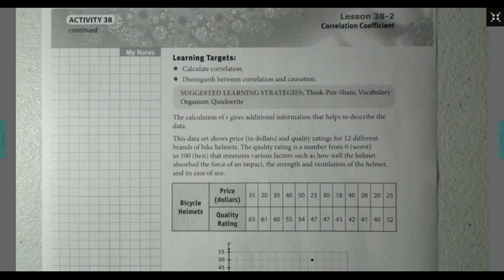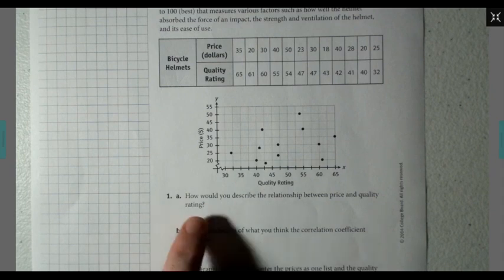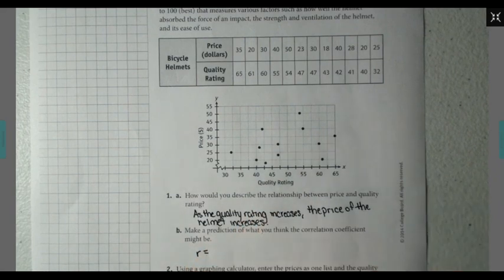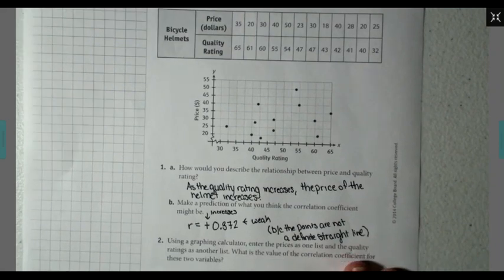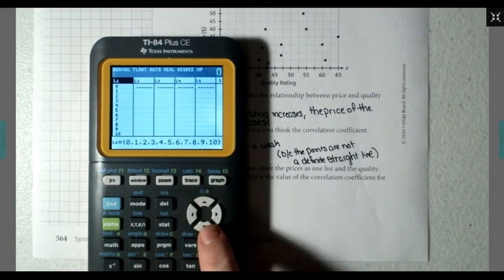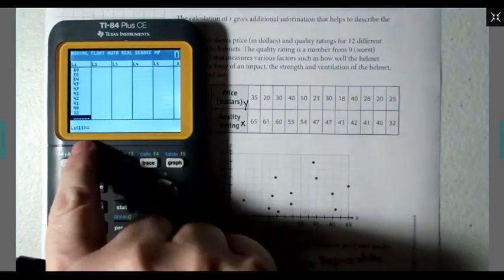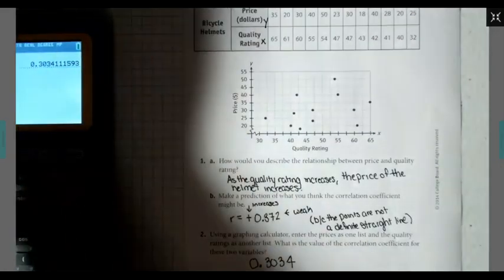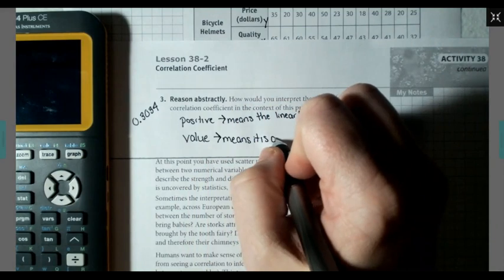GeoA Lesson 38-2 Section 1